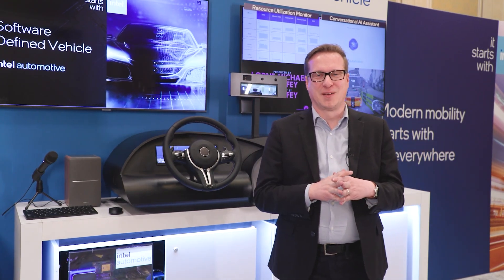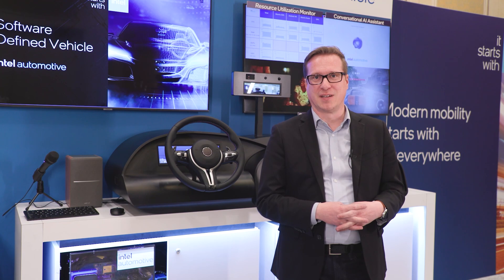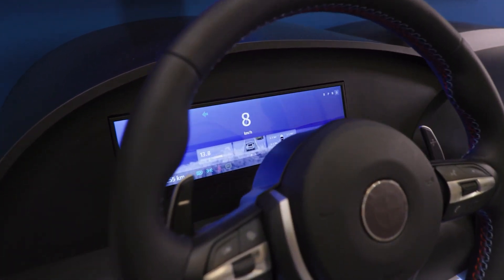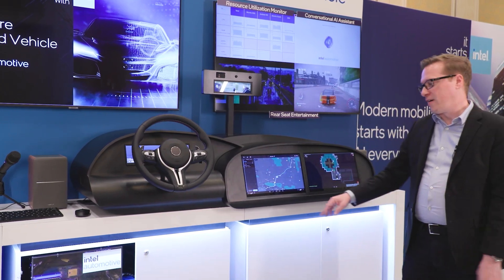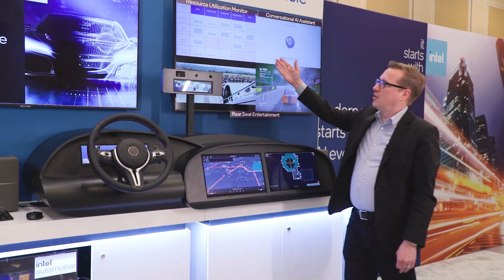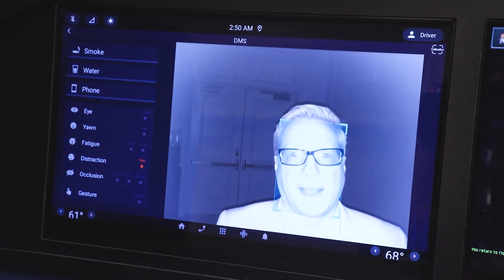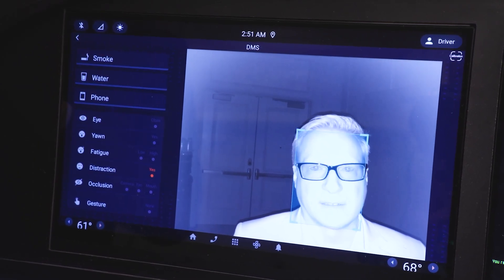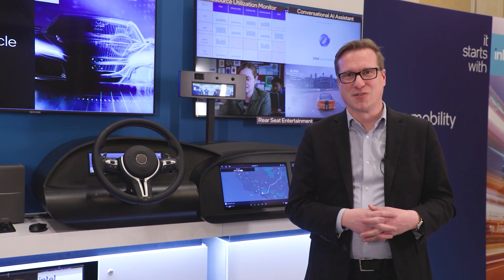The Software Defined Vehicle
Witness the vehicle of the future – a software defined vehicle – where every feature or function is simply an application running on a high-performance compute platform. With silicon features like VT-x (virtualization technologies) combined with our AI PC technologies, the platform features multiple operating systems running concurrently, ranging from traditional automotive industry real-time operating systems to Android and off-the-shelf Linux distributions.